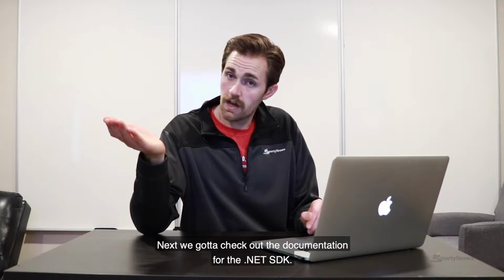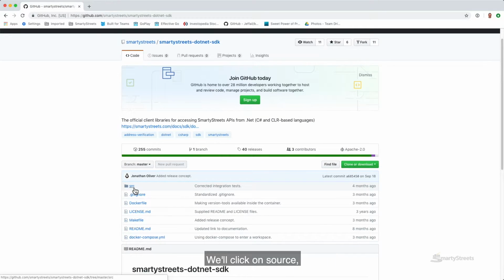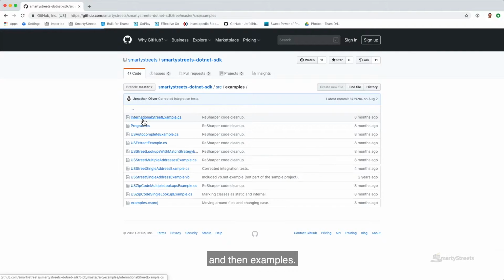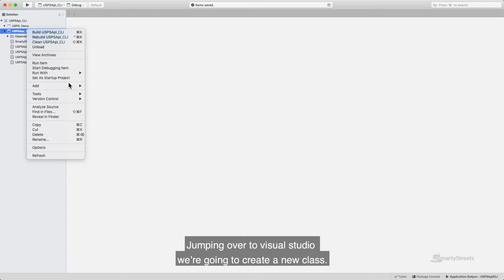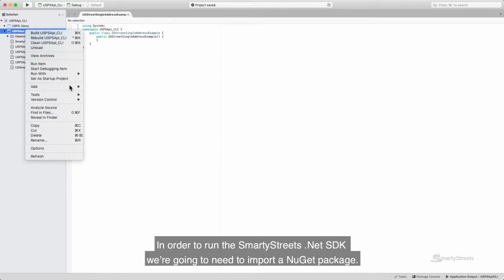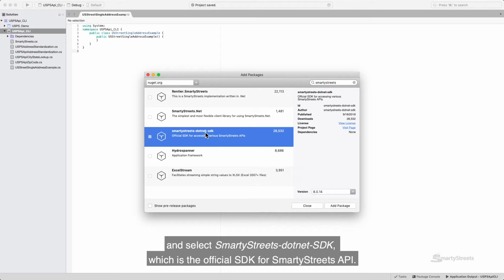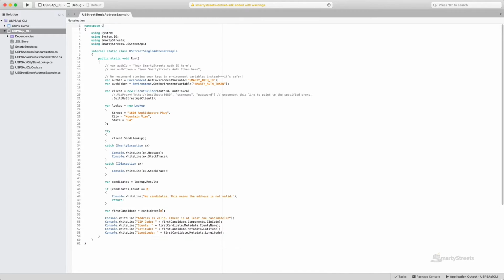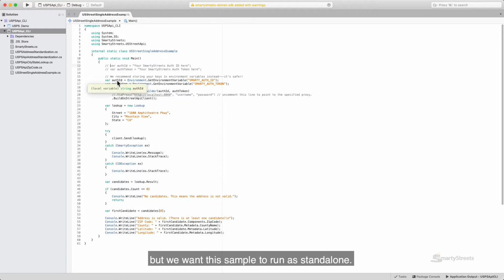How to Use the SmartyStreets .NET SDK for USPS & International Addresses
This tutorial explains step-by-step, how to integrate the US Street Address API using the .Net SDK from Smarty. Note that this also works with C#.

0:34 Creating a Free Smarty Account
0:42 Locating Smarty Credentials
0:51 Documentation, SDK Source, & Examples
1:31 Creating a New Class for the Source
1:44 Importing NuGet Package
2:03 Creating a New Class from Sample
2:49 Running the Sample

For easy integration of our address validation APIs, Smarty provides SDKs for PHP, Python, Javascript, Ruby and more! See the link below for a complete list of languages available.

Smarty provides fast & easy address validation APIs with 100% uptime & full documentation. All USPS addresses data is available, including Zip+4, DPV, RDI, geocodes and much more. In total, there are 45 metadata points you can get for each validated address.

For international postal addresses, Smarty APIs provide address validation data (including geocodes), for 240 countries and territories. You can find links to a free demo in the links listed below.